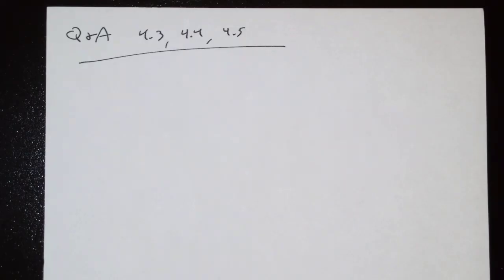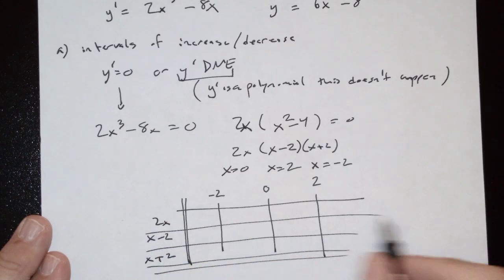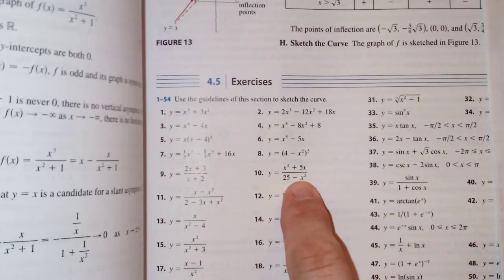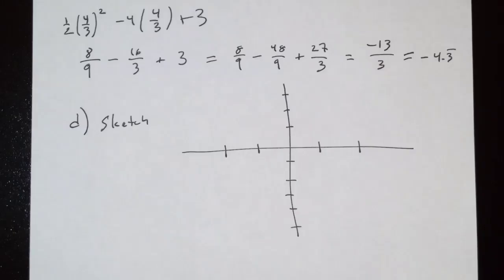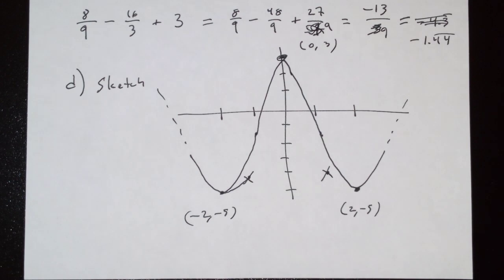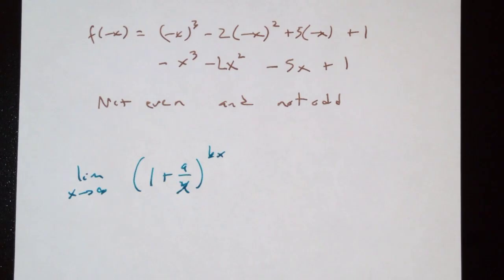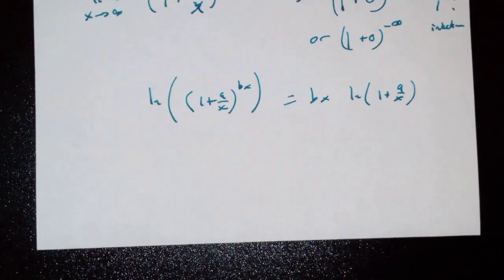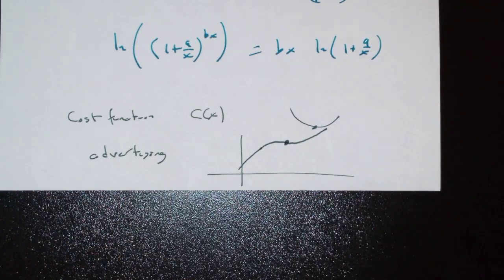SMA130 04082026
Class recording for SMA130 Calculus 1 for Wednesday April 8, 2026